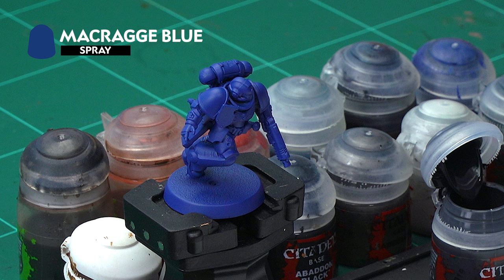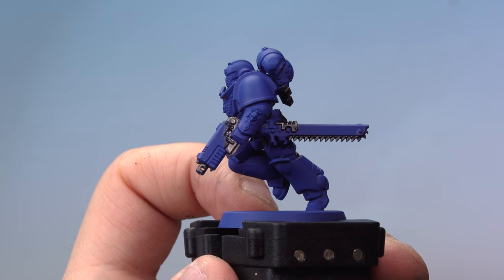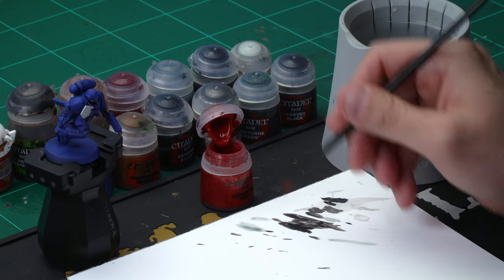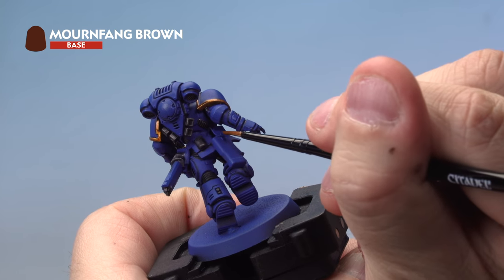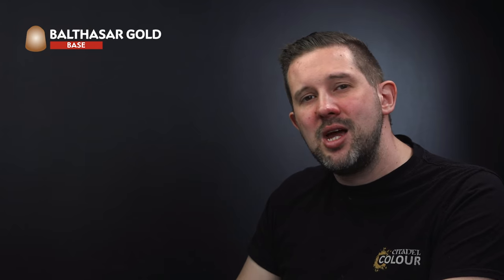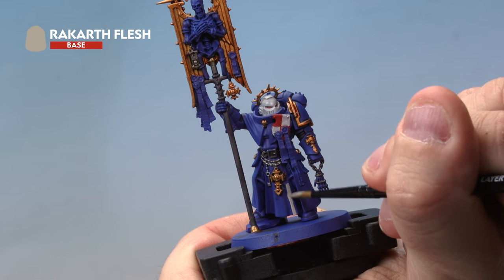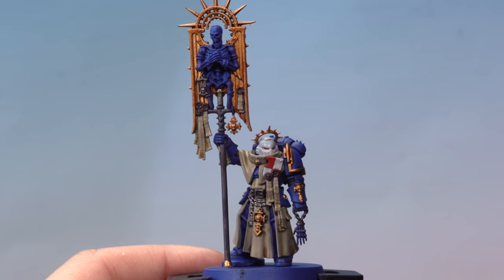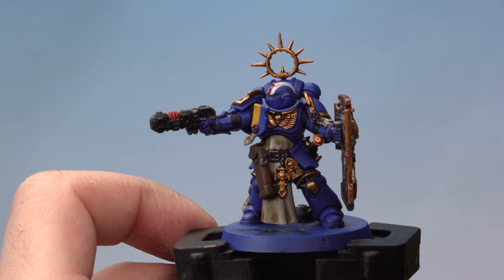How to Paint: Battle Ready Indomitus Space Marines - Ultramarines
If you've pre-ordered your copy of Indomitus, you'll be turning your eye to painting. Get your Space Marines Battle Ready with Nick's help!